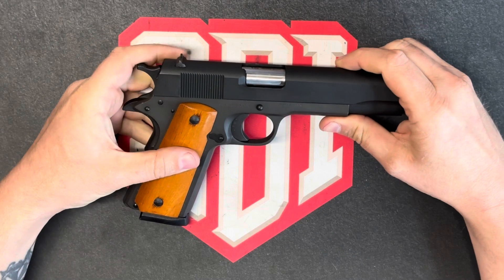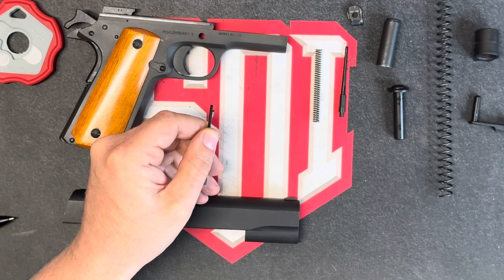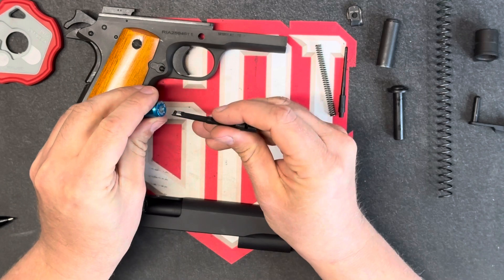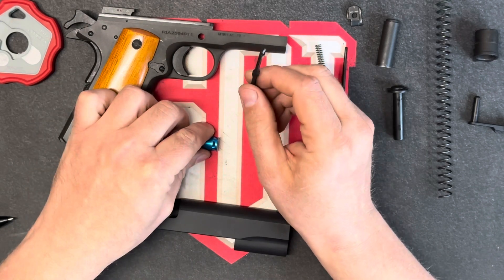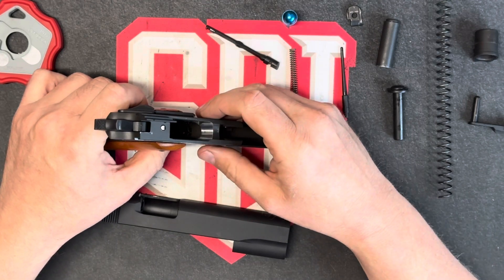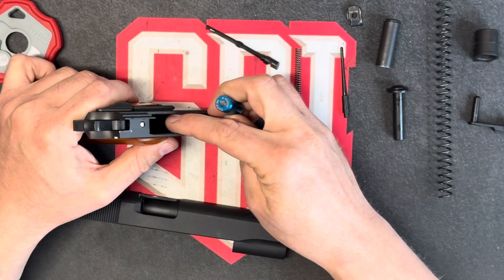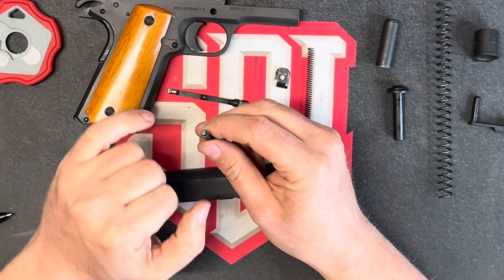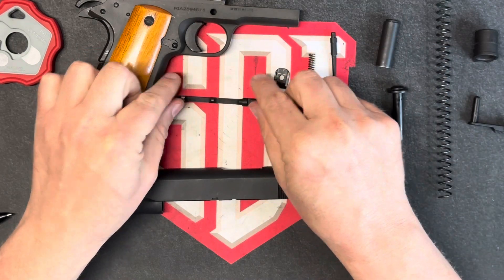SDI - FTE 211 - Week 3 Assignment (Critical Dimensions)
You will submit a video in which they discuss the prompt below.

Relying upon your understanding from the material this week, choose three components within the 1911 platform and answer the following:

What are the critical dimensions associated with these components?
What potential malfunctions (i.e. failure to fire, failure to feed, etc.) may occur if damage or improper modifications were made to the components? Explain the specifics behind these malfunctions.
What damage is likely, if any, on these components and why?
What training should a gunsmith undergo to avoid causing damage to these components?
What additional components interact with the components you selected and what are their critical dimensions?